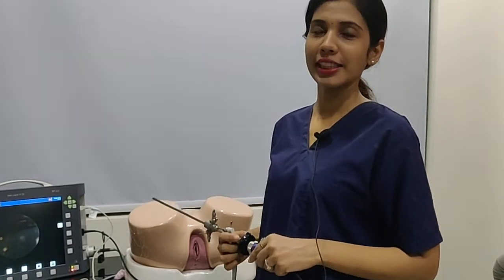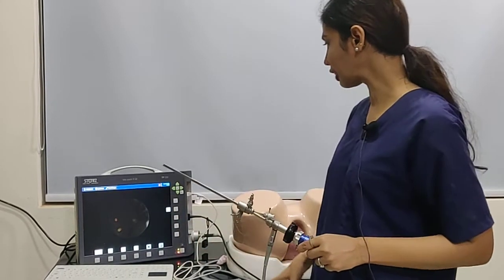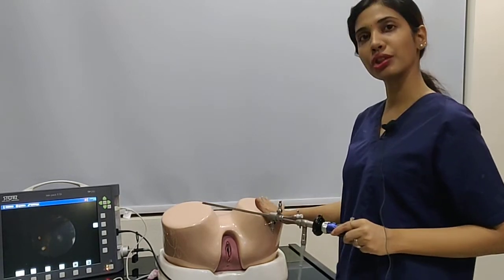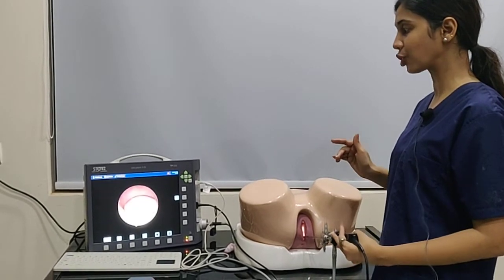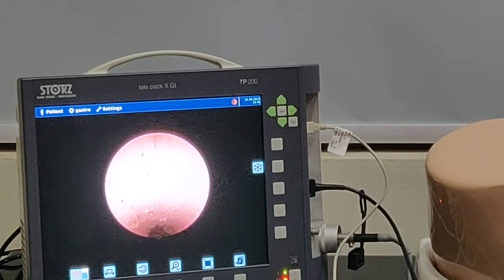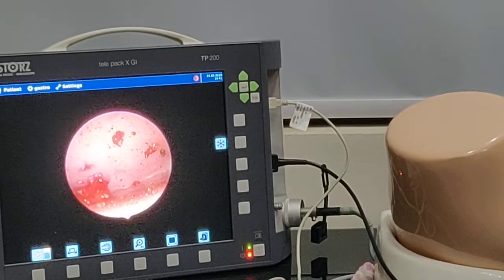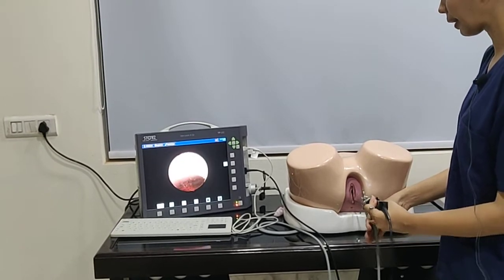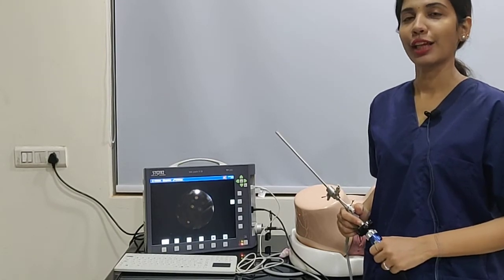Dr Garima Srivastav: Office Hysteroscopy: Hysteroscopy Made Easy Series Part 2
The video from SHIMIST-Delhi and Orange Klinic about Office hysteroscopy in Hysterotrainer